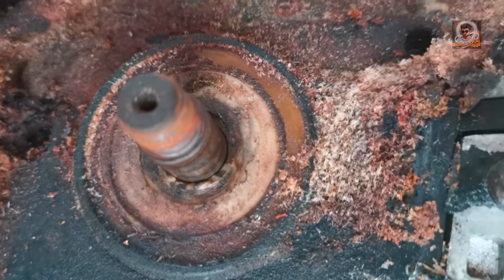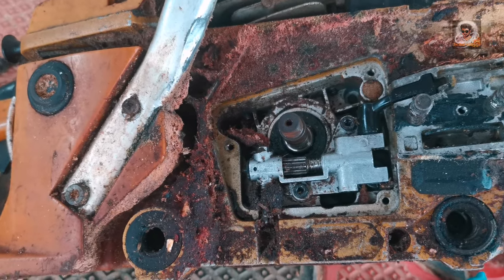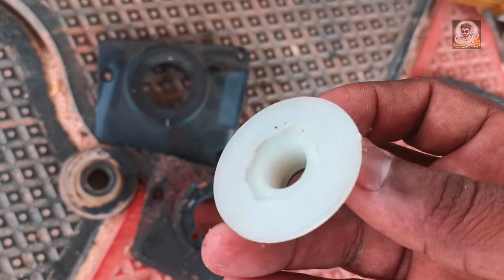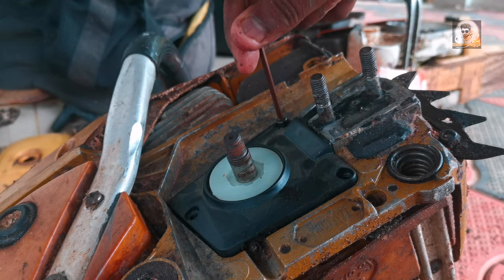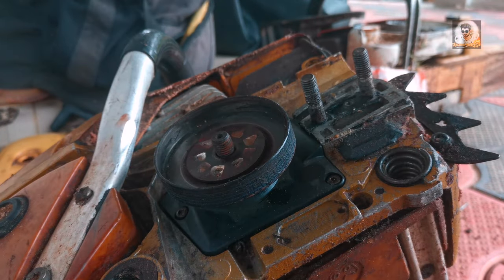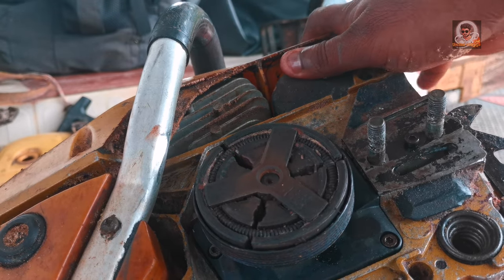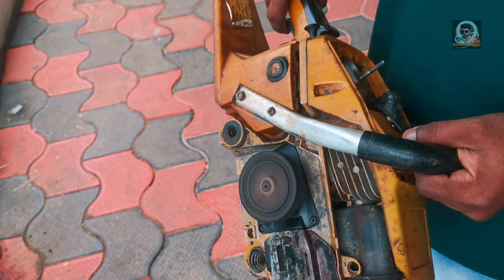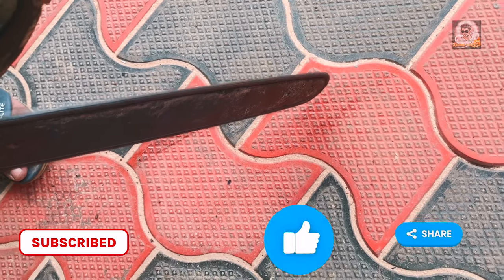Chainsaw oil complaint/chainsaw